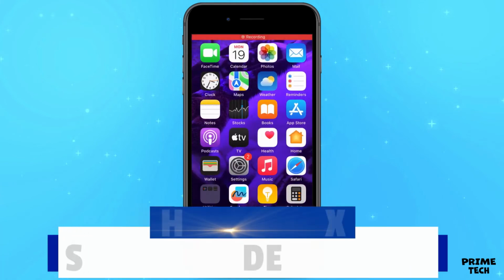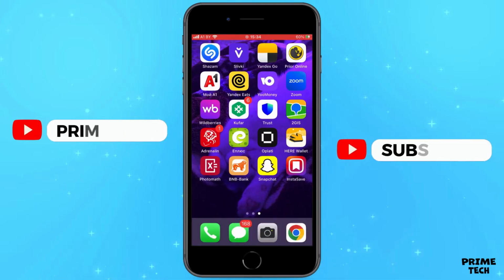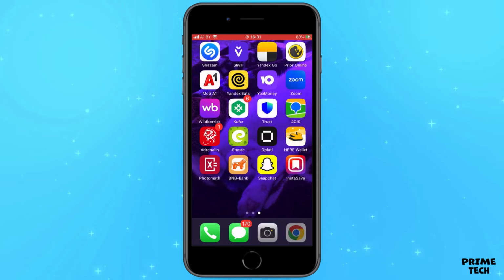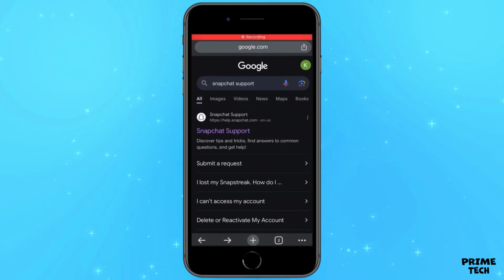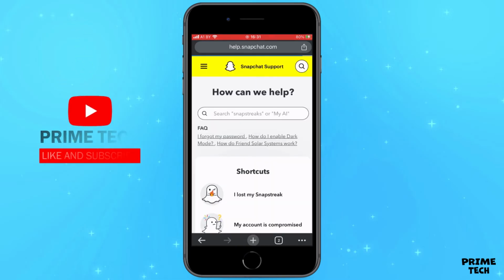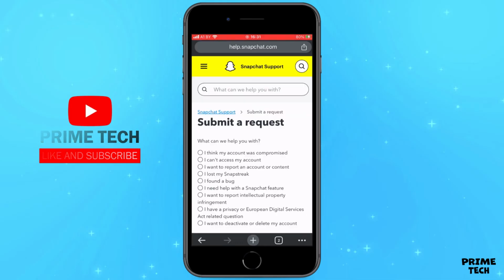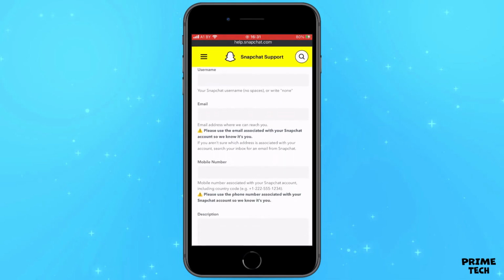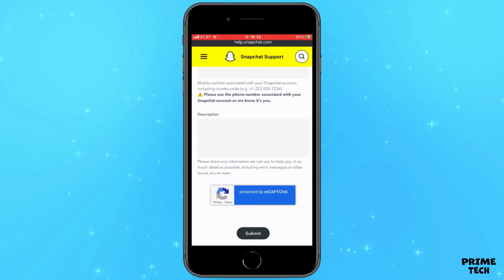How To Fix Snapchat Device Ban 2024 (iPhone and Android) - Full Guide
This video name is: How To Fix Snapchat Device Ban 2024 (iPhone and Android) - Full Guide